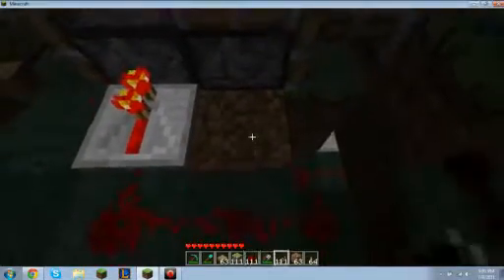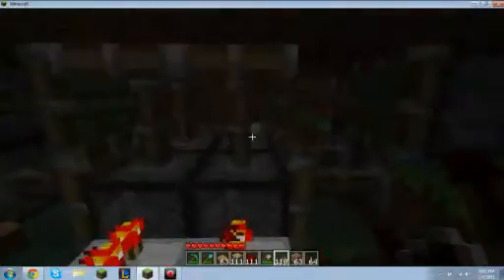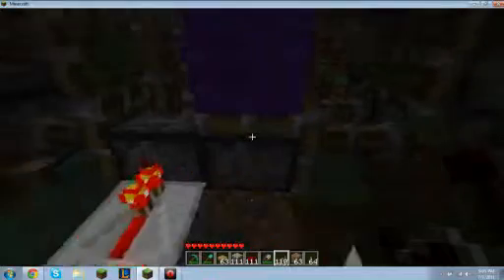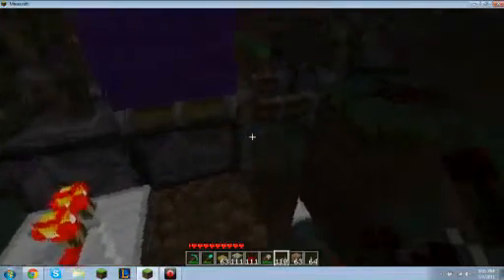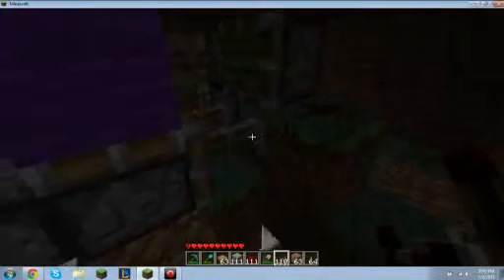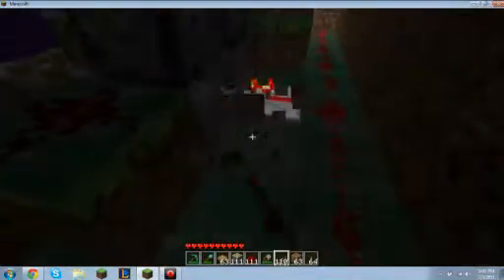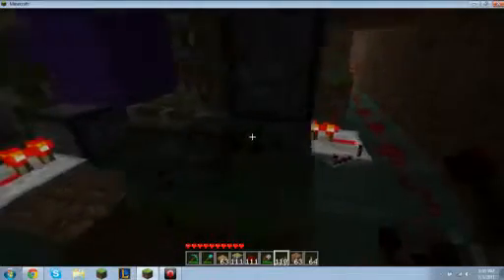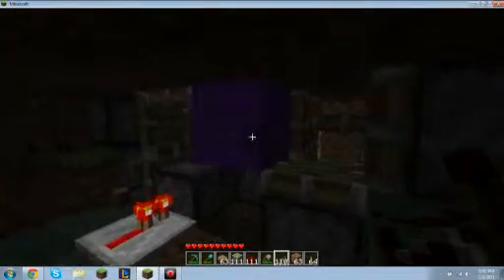piston trap thingy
very poorly made piston trap thing and even more poorly explained my yours truely